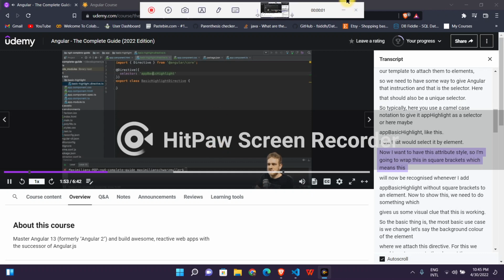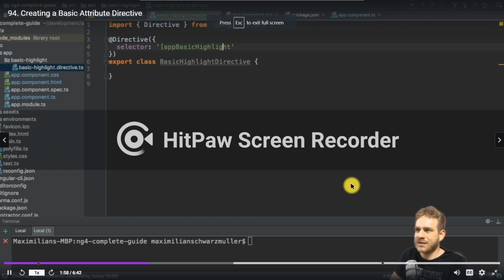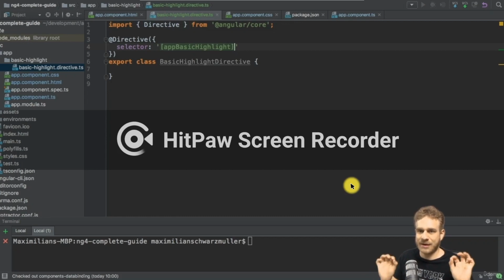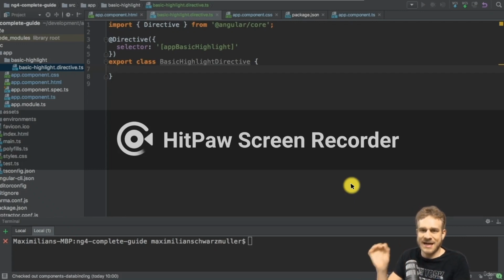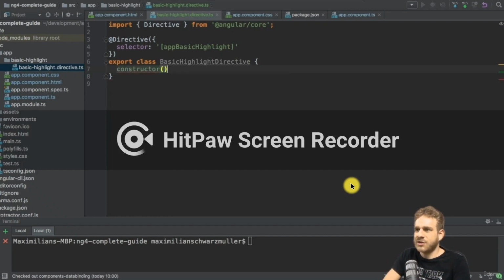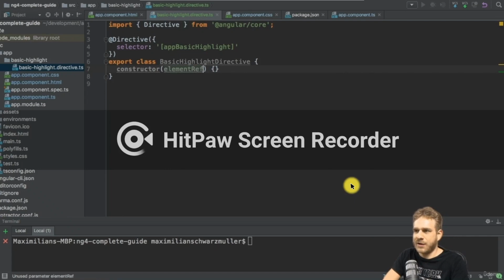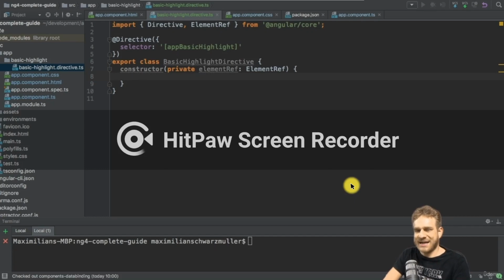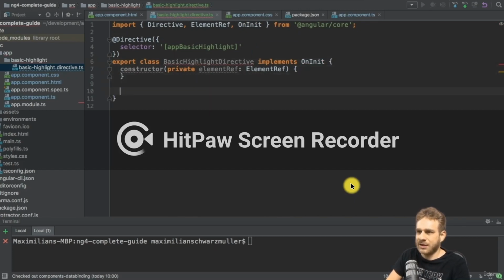Creating a Basic Attribute Derivative